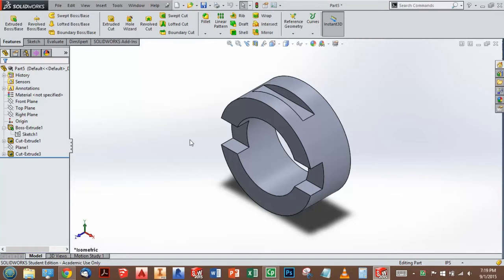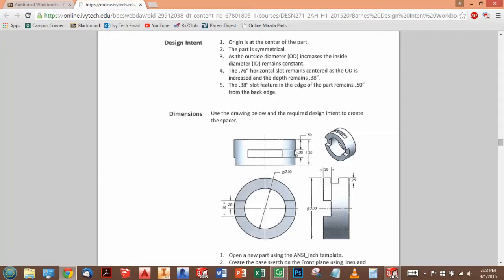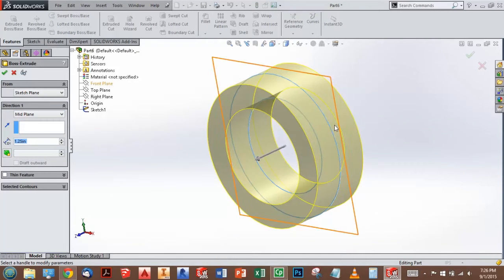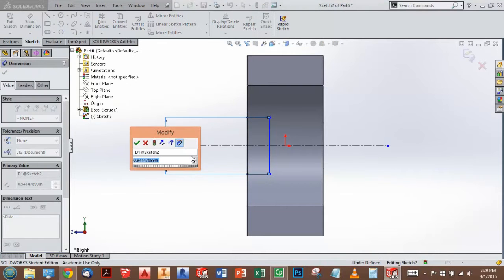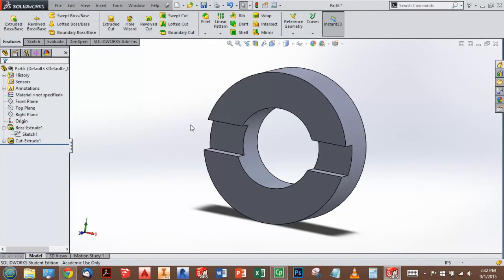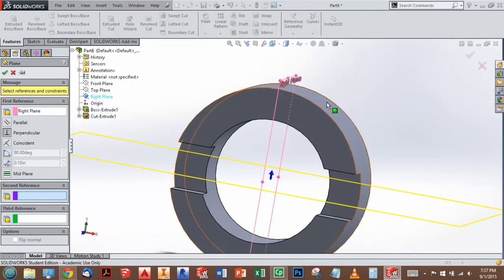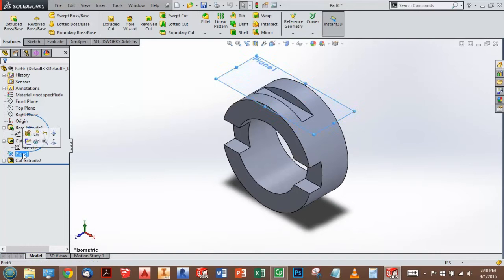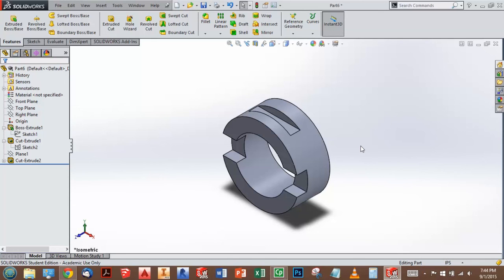Solidworks: Design Intent - Spacer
This is a helpful how to for completing a slightly more complex Solidworks part that utilizes several design intent features.